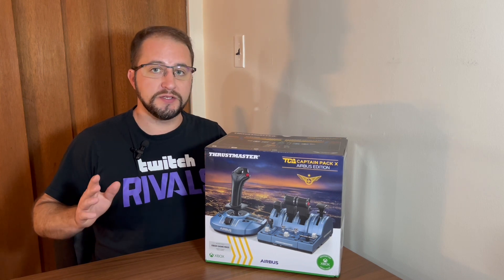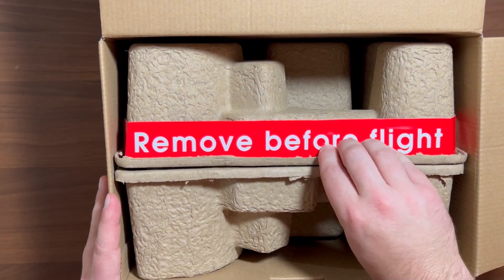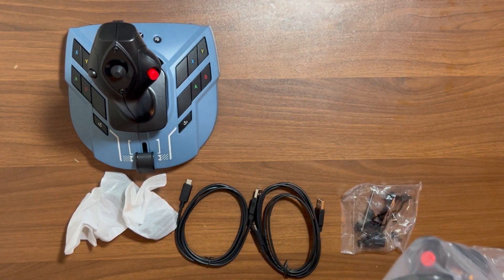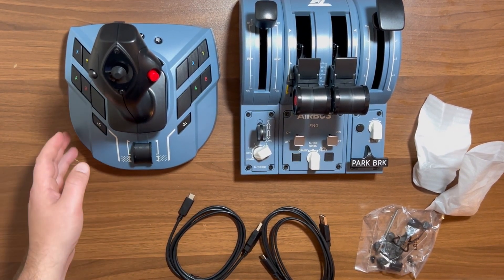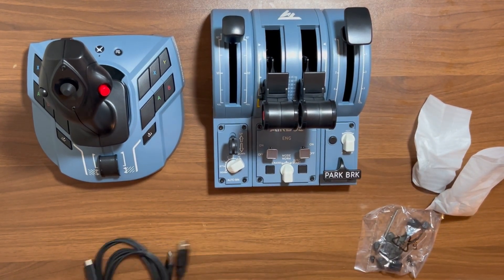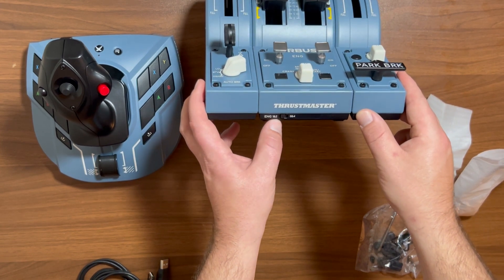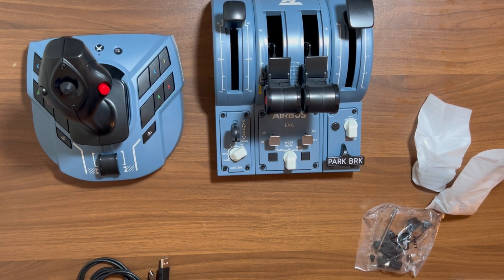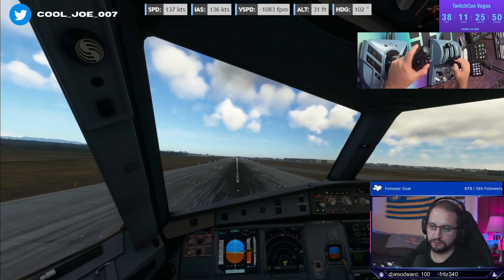Thrustmaster TCA Captain Pack X Unboxing and Review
Unboxing the @THRUSTMASTERofficial @airbus TCA Captain Pack X for @MicrosoftFlightSimulator on xbox and#pc.

00:00 - Intro
00:30 - Unboxing
02:58 - Unboxed Parts Overview
03:20 - Yoke Review
05:20 - Thrust Review
07:52 - Thrust and Yoke Review
08:10 - Wrap-Up
08:38 - Flight Use Demo